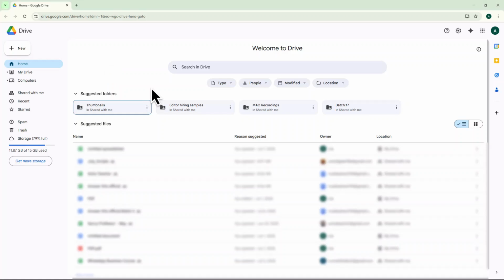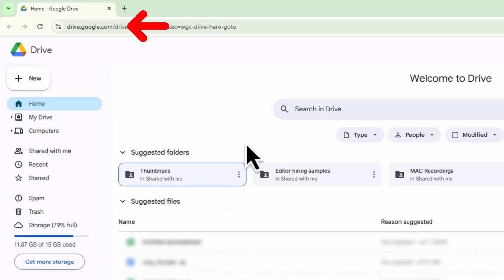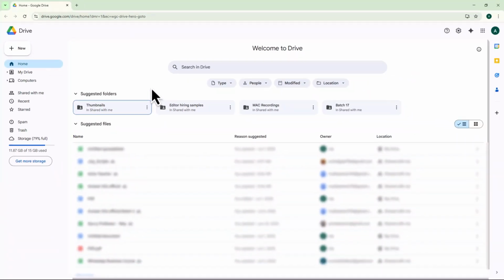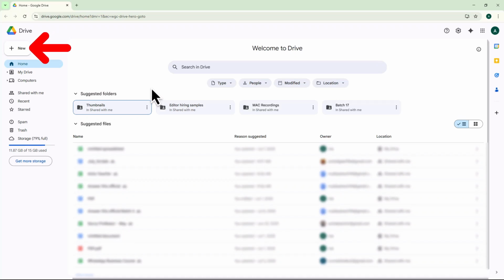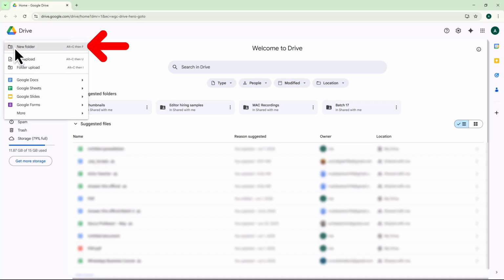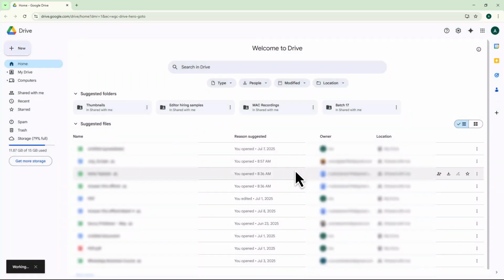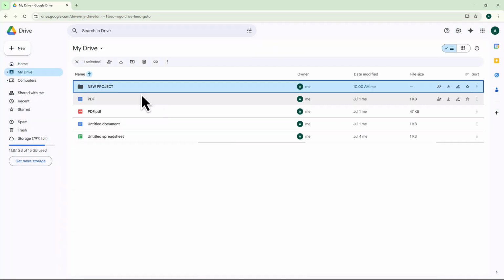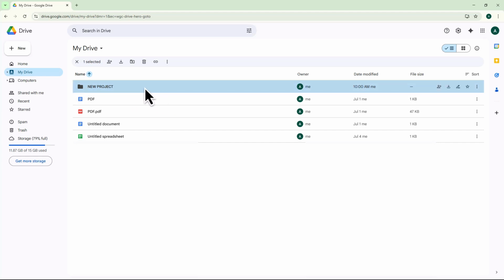How To Create A Google Drive Folder - NEW UPDATE!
How To Create Google Drive Folde
Learn how to use google drive to create a new folder and improve your file management skills. This google drive tutorial will guide you through the process, ensuring you understand folder management for better digital organization.